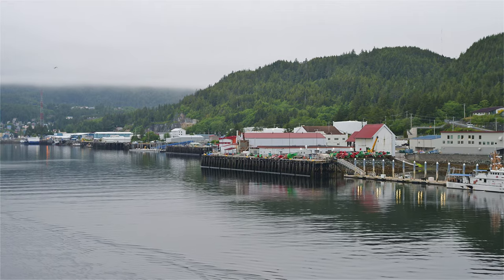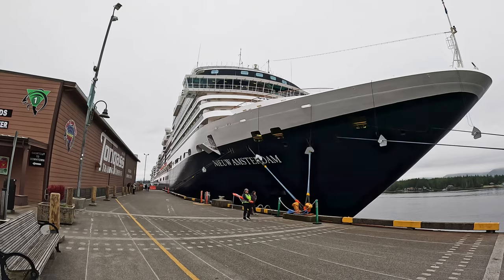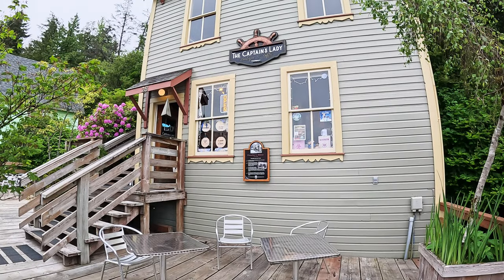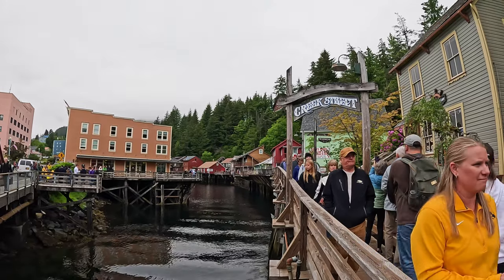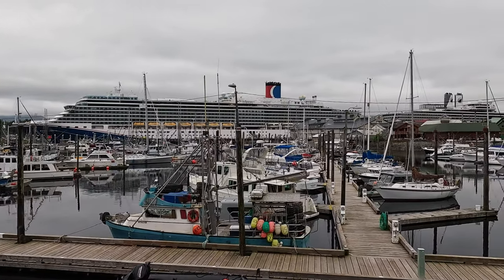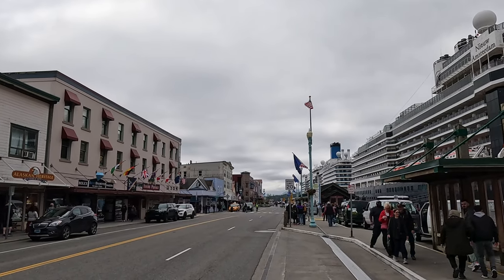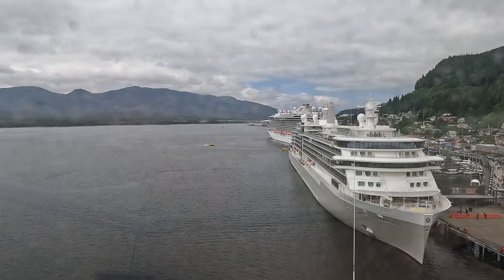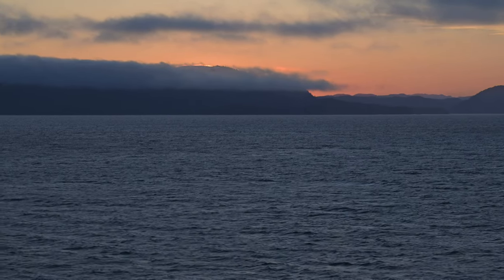Exploring Ketchikan On An Alaskan Cruise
It's day 3 of our first ocean going cruise to Alaska! We spend seven glorious nights aboard the Holland America Nieuw Amsterdam in mid June 2024.

We stop at the port of Ketchikan and check out the harbour as well as the old red light area of Creek Street.

- Walking chill NVI9CMSC8ZVRRLRZ
- Alasca NKMDYCCYQ2ZEGLBF

Chapters:
00:00 Introduction
00:44 Details
01:43 Port tour
03:10 Creek Street
05:22 Thomas Basin
06:17 Shopping
07:05 Back on Board
08:26 Outro